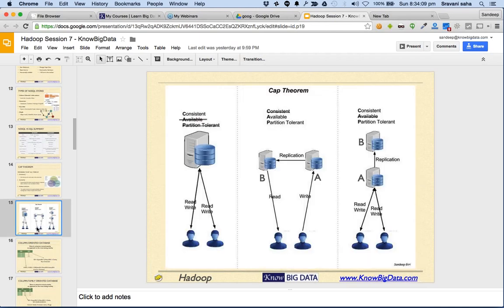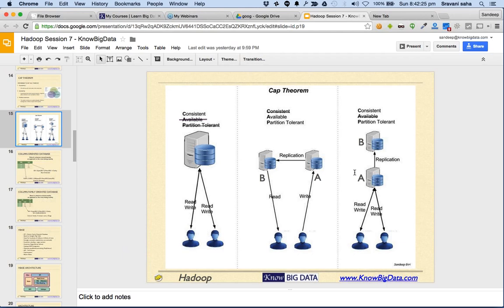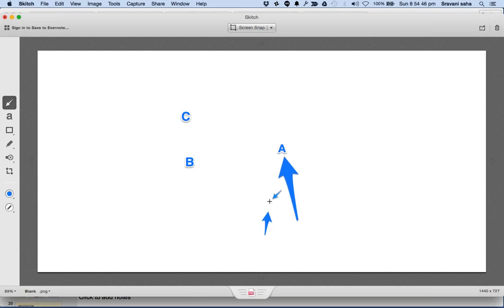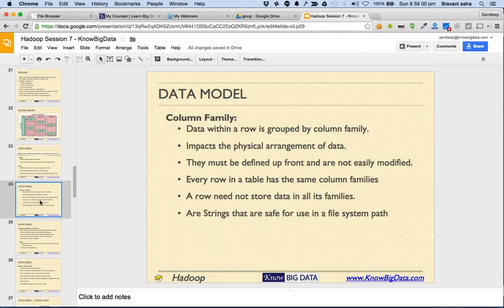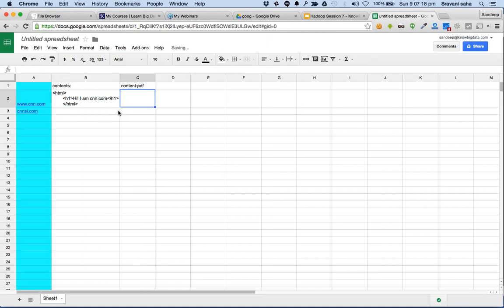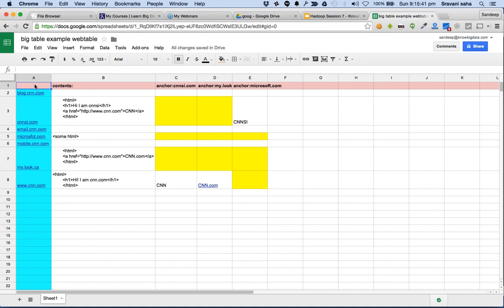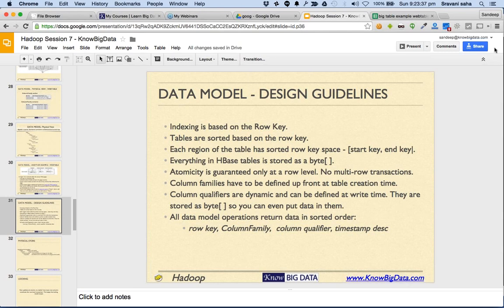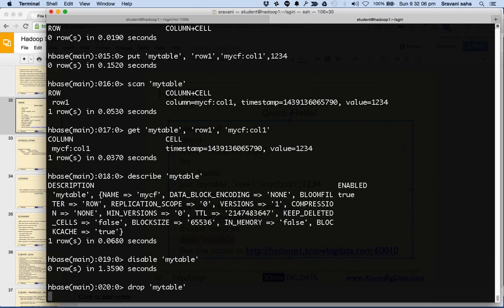Big Data & Hadoop - Batch of 11 July [8_30 pm IST] 09-08-15 8.32 pm